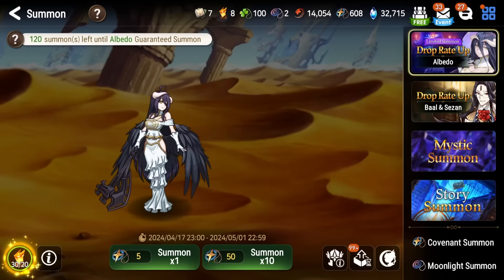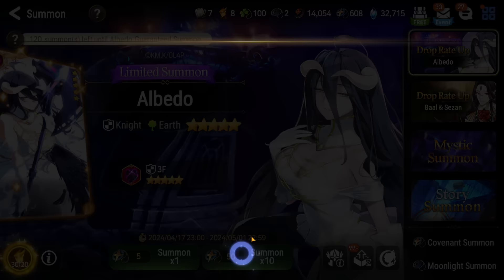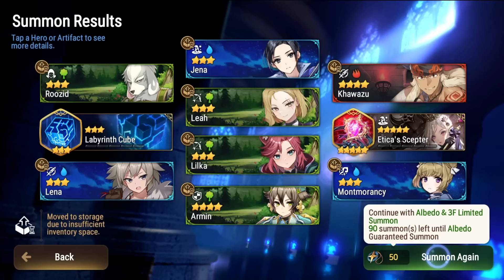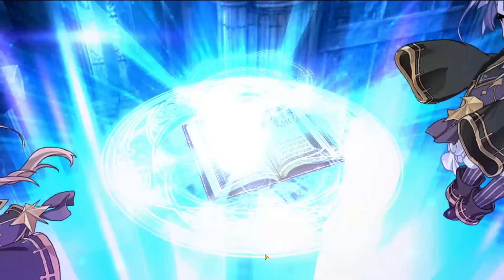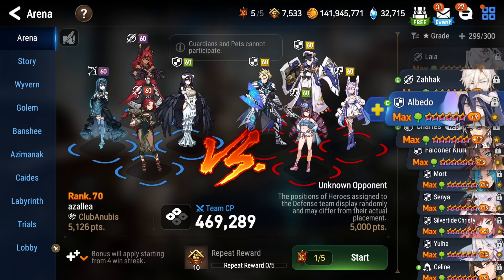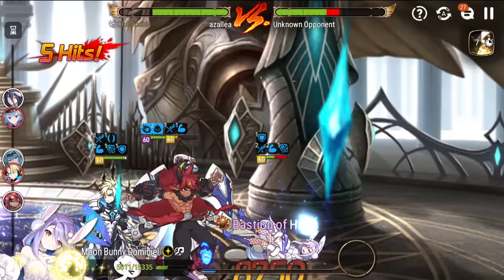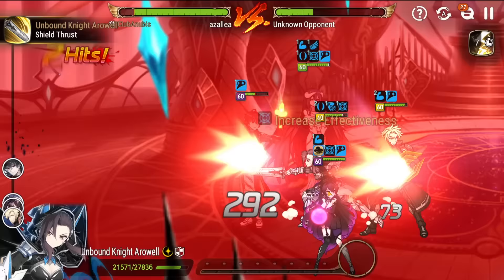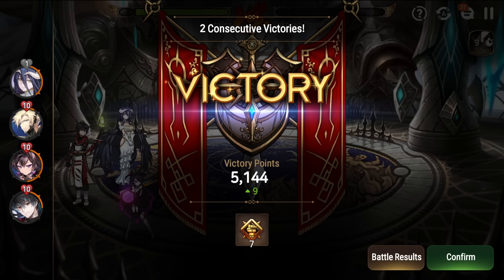Epic Seven - Albedo Summons & Showcase - Lord Ainz's Impenetrable Shield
Download BlueStacks to play Epic Seven on PC!
Try out Japanese snacks from Sakuraco or TokyoTreat!

Today, we arm Ainz with his impenetrable shield!

0:00 | Summons
7:39 | Showcase #1
12:14 | Showcase #2
15:50 | Showcase #3
19:50 | Showcase #4